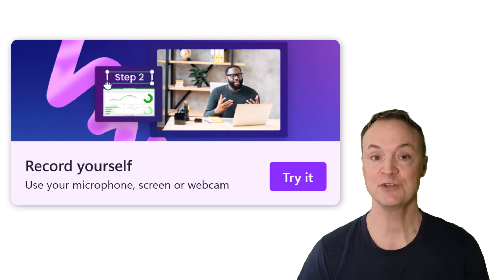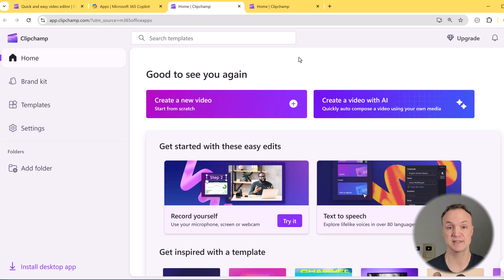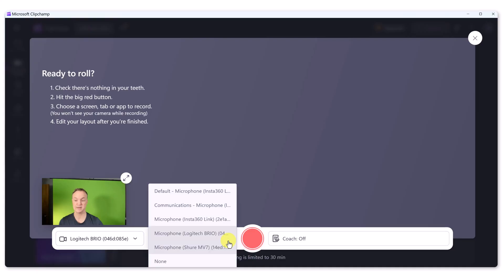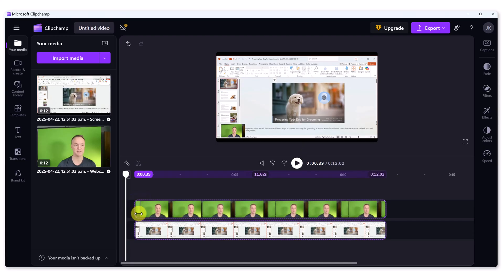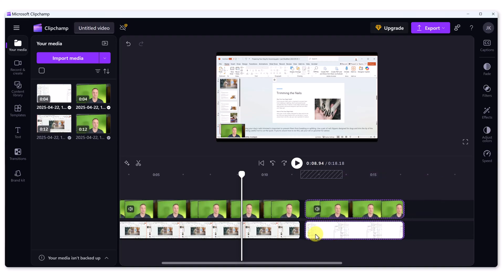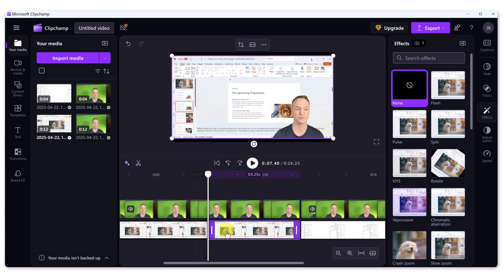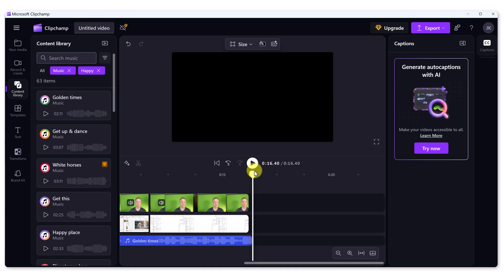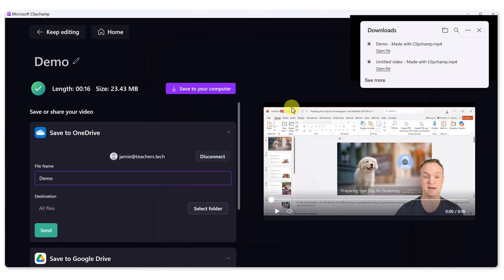How to Record your Computer Screen with Microsoft Clipchamp for FREE!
Ready to capture your screen without installing extra software? In this quick and easy tutorial, I’ll show you how to record your computer screen using Microsoft Clipchamp—a 100% free screen recorder built into Windows 11 or use it on any browser on any computer.

Whether you're creating tutorials, recording gameplay, or making presentations, Clipchamp makes it simple.

📌 In this video, you'll learn:

How to access Clipchamp on your PC

How to start and stop screen recordings

Tips for recording your screen and webcam together

How to export your video in high quality

Bonus: Simple editing features included in Clipchamp!

🖥️ Why use Microsoft Clipchamp?
✅ Completely free
✅ Built into Windows 11
✅ Beginner-friendly interface
✅ Great for students, teachers, creators & professionals